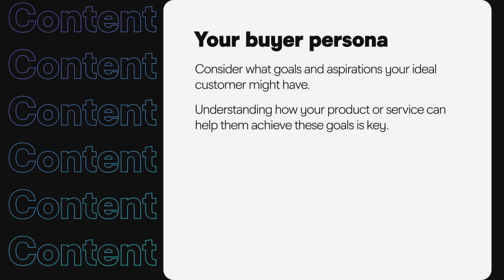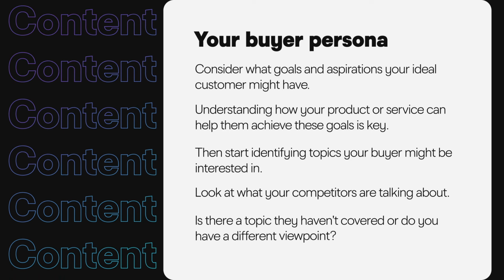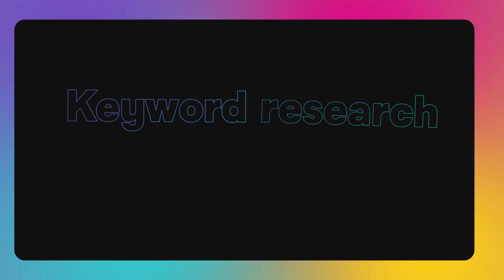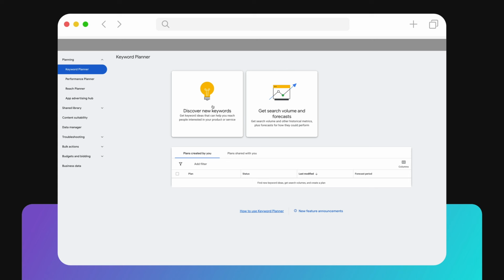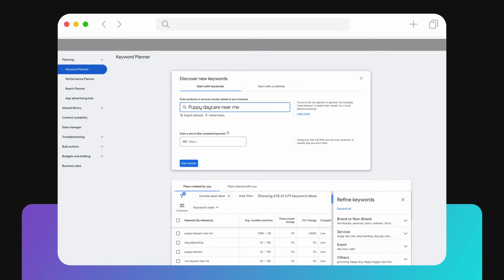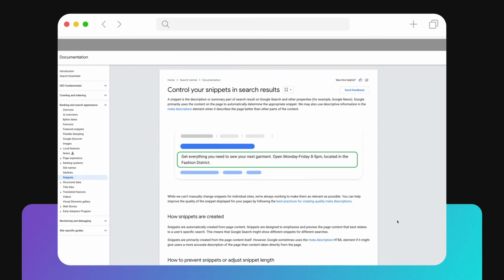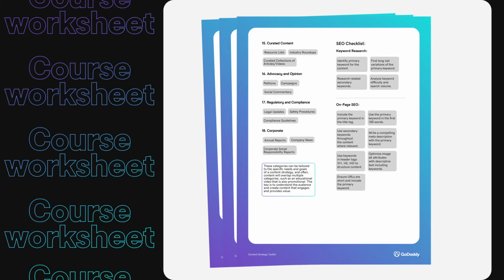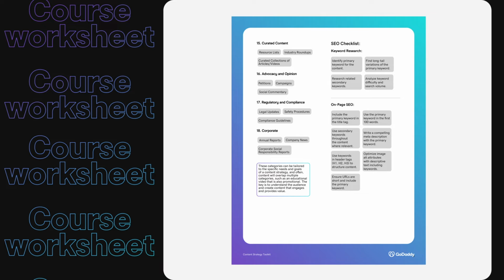Find YOUR Audience Yet? Topics & Keywords for Your Audience | Lesson 2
📚 Topics and Keywords for Your Audience | Build Your Content Strategy 🔍

Creating meaningful content starts with knowing who your audience is and what topics and keywords resonate with them. In this lesson of Build Your Content Strategy, we’ll breakdown how small business owners can identify their audience, find relevant topics, and choose the right keywords to drive engagement and results. 📝✨

🔑 What You'll Learn:

1. How to create a buyer persona to understand your ideal customer.
2. Tips for researching topics that connect with your audience.
3. Keyword research tools and methods to discover what your audience is searching for. Using tools like Google's Keyword Planner, Featured Snippets, and "People Always Ask" sections.
4. How to apply your findings to your editorial calendar for effective content planning.

Understanding your audience is the first step to building content that makes an impact. Learn how to create targeted, keyword-rich content that aligns with your business goals.

TIME STAMPS:
00:00 - Introduction to topics and keywords for your target audience
00:33 - DO THIS before you start creating content
01:02 - Helpful links and course worksheet
01:14 - Creating a buyer persona
01:40 - Note: Reflect on past customers or clients to provide the info for your buyer persona
02:01 - Your buyer persona
02:37 - Keyword research: Google's Keyword Planner is a great tool
03:08 - Tool suggestions: Google's Featured Snippets and People Also Ask
03:19 - Quora: a Q&A platform that empowers people to share and grow the world's knowledge
03:45 - Helpful reminder to recycle your content